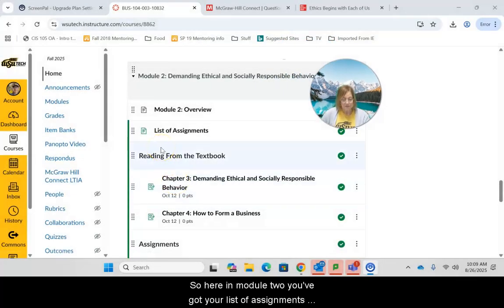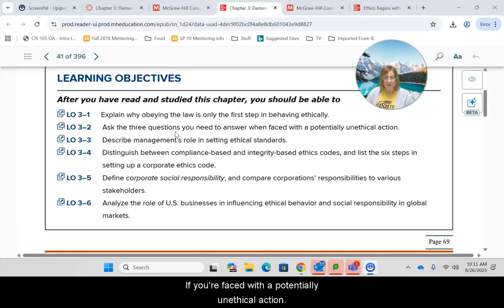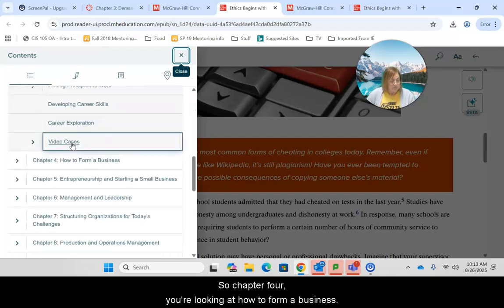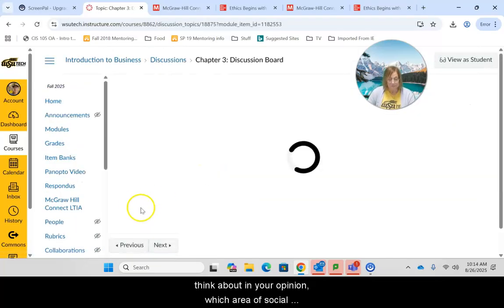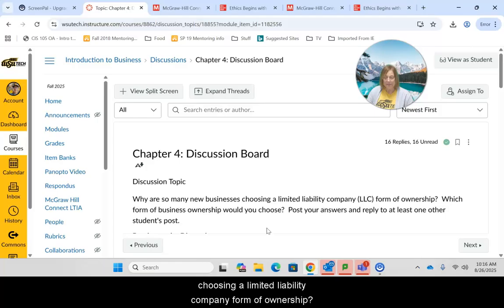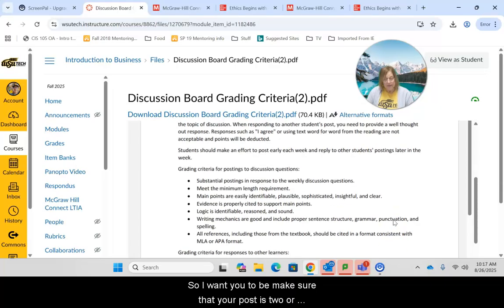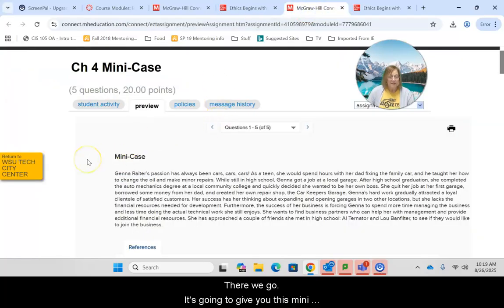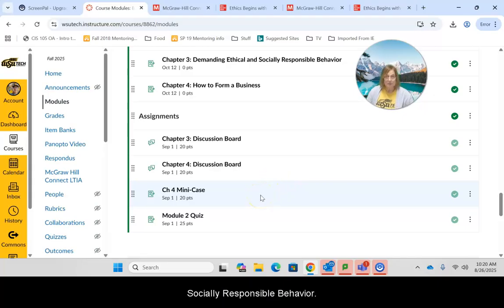BUS 104 Module 2 Overview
@4doxs1lab Linda Sessions provides students with an overview of Module 2 in Introduction to Business.